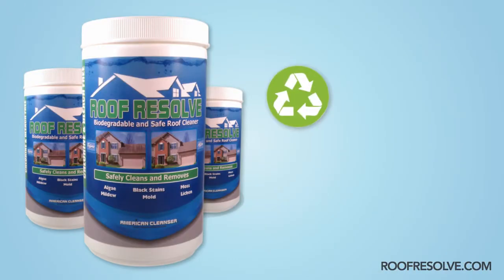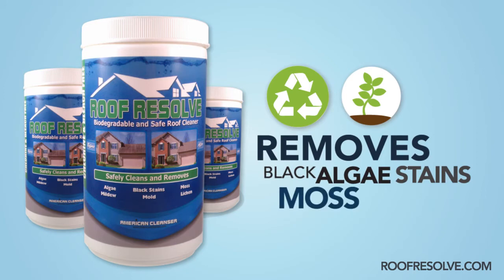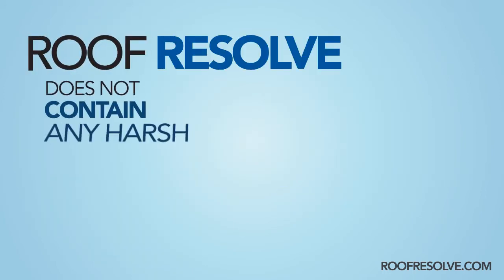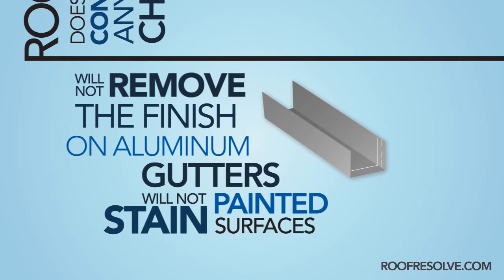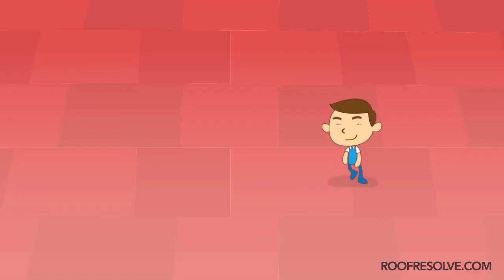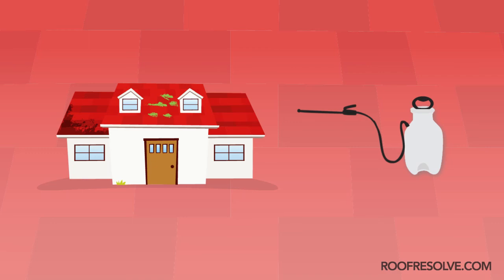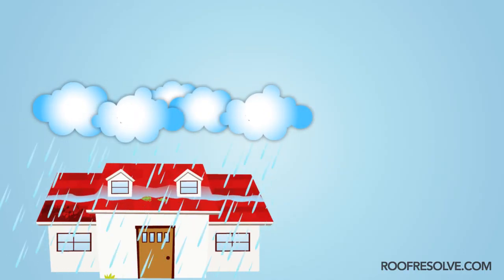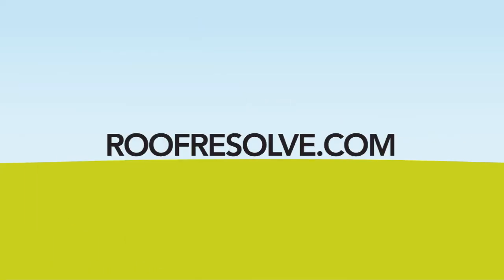Cartoon Typography Animation Explainer Video for Roof Resolve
Roof Resolve uses a cartoon typography animation explainer video to point out how we simply unaware that the roof could be treated and cleaned, and how replacing the roof to a new one is unnecessary.

Now, you have Roof Resolve, the best choice in roof cleaning products! Its roof shingle cleaner is oxygen based-biodegradable which you can afford at a good price.

Roof Resolve, safely cleans and removes all roof problems!

Let’s create animated explainer videos that highlight your topic, brand, product, or ideas.